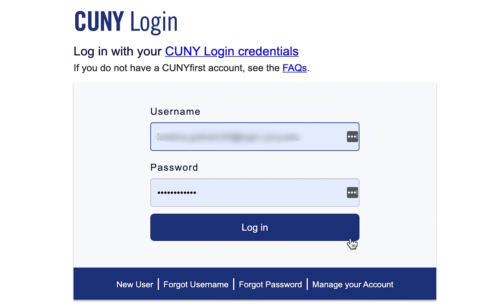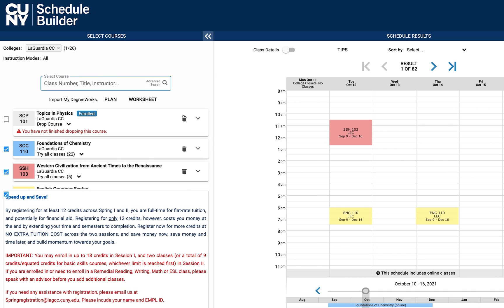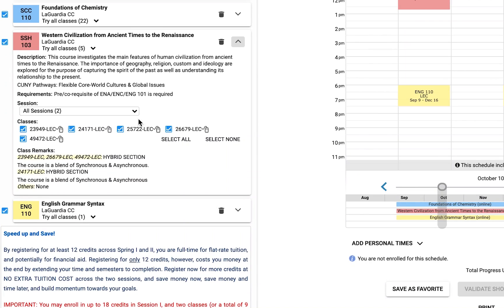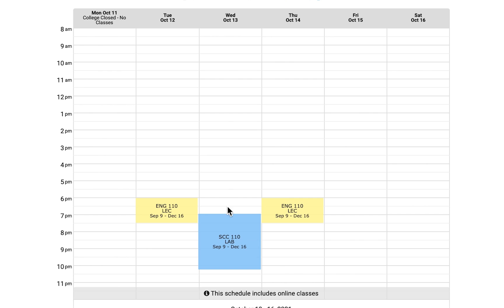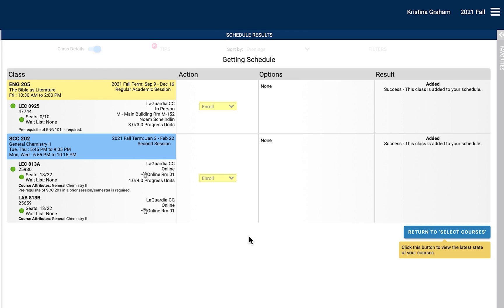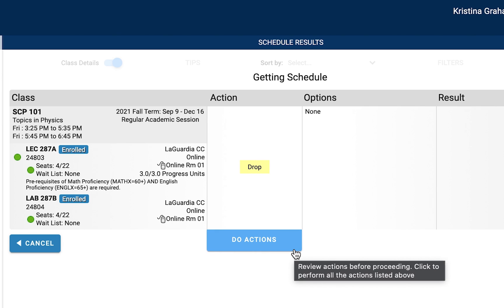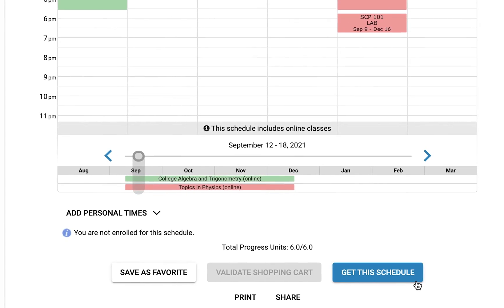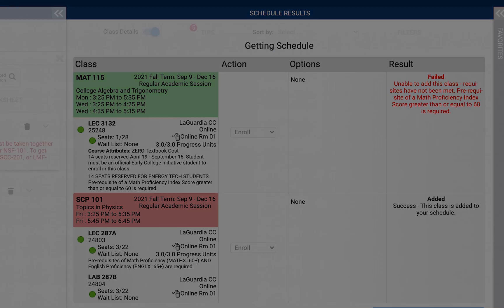How to Register for Classes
Watch how to register for classes using Schedule Builder in CUNYfirst.